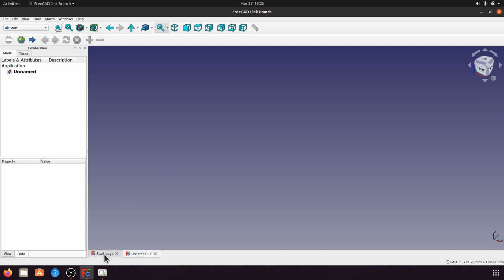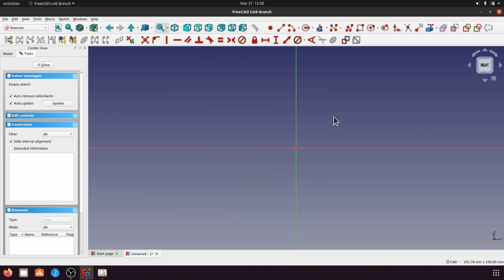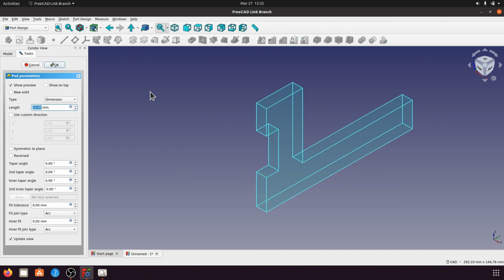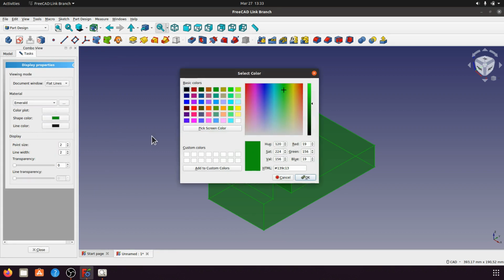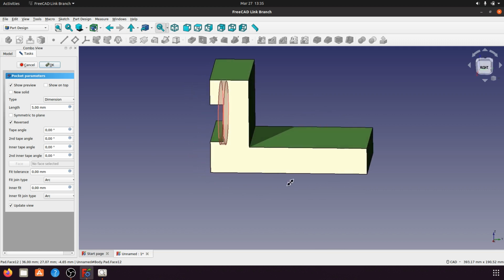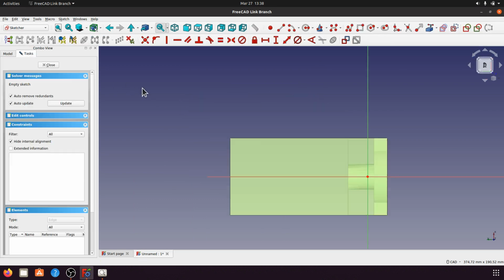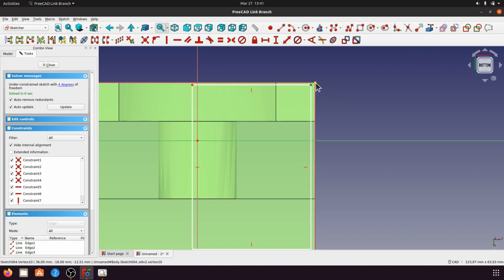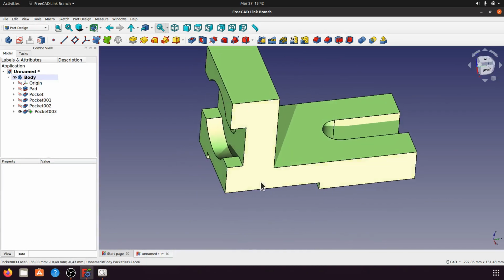FreeCAD Link Create Model Practice 33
I used Polyline, Circle, Slot, Rectangle... Pad, Pocket... Enjoy
Printout :